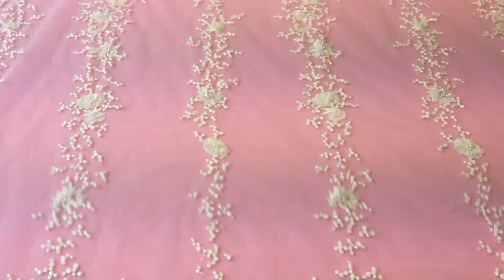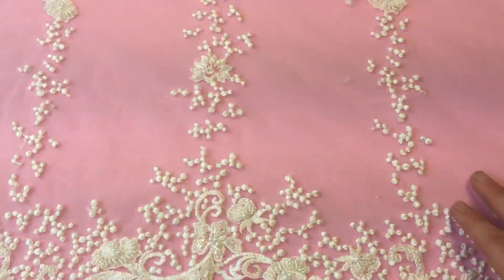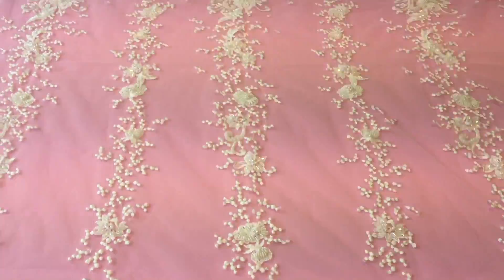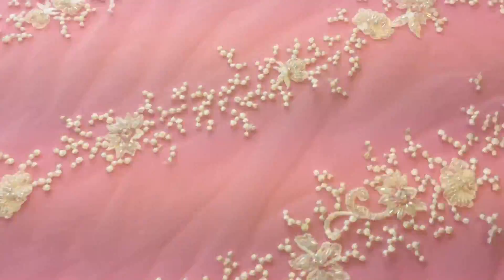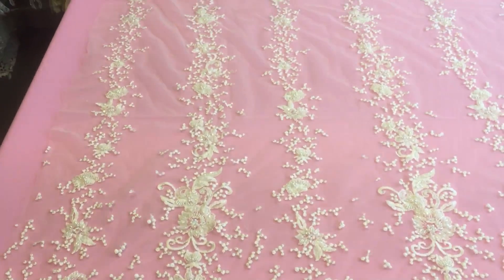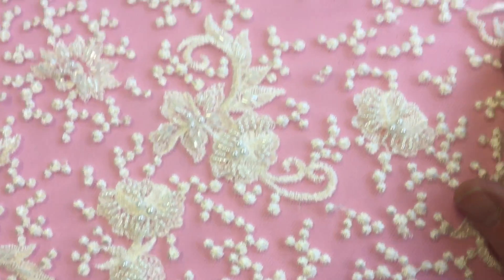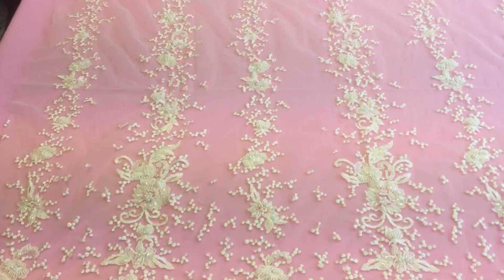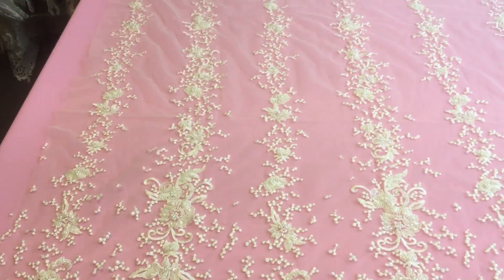Ivory Embroidered & Beaded Lace - Damara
An exquisite lace that is delicately beaded with pearls and seed pearls. The border is cut away to follow the curves of the pattern. The design of this lace is alternating vertical flowers and satin stitch spots for the first 54 cm which then lessen as you go further up the lace to the other cut out border. The width of this lace is 132 cm (52").